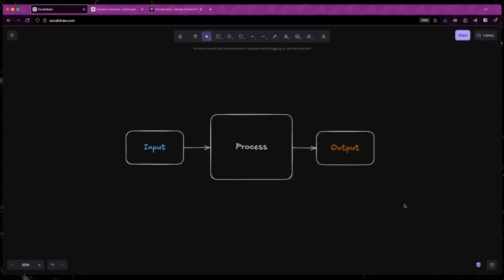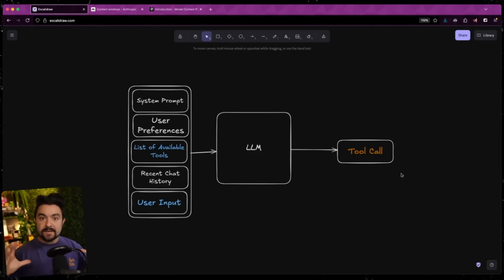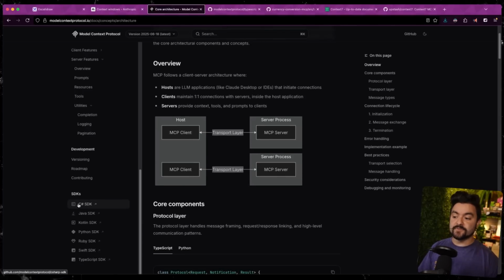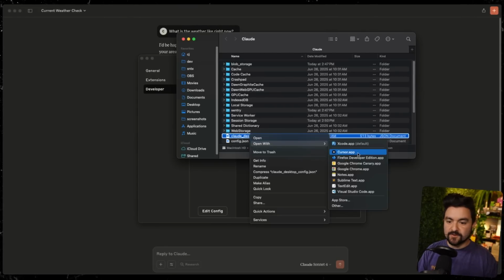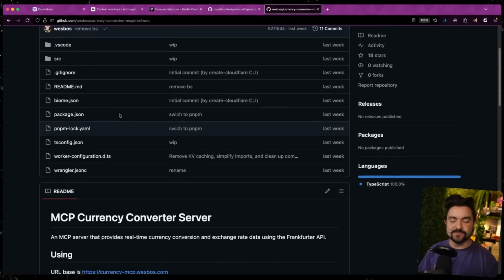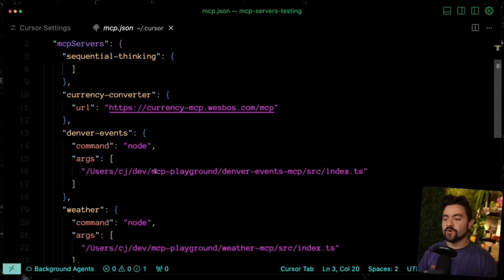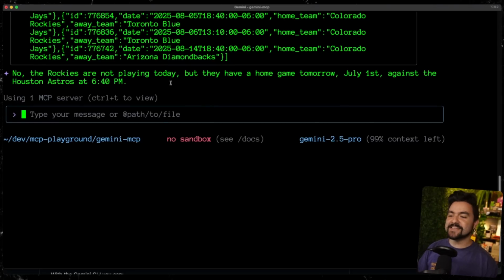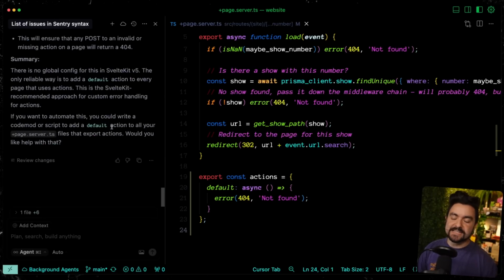MCP Explained | What, Why and How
In this video CJ talks about MCP. What it is, why we need it, how to add tools to LLM clients and how to create and debug our own tools.

00:00 Intro
00:30 Everything is Inputs and Outputs
01:55 How LLMs are Created
03:06 LLM Context In Commercial Services
04:29 LLMs are Static
04:54 List of Tools as Context
05:17 LLM Tool Calls
07:42 The LLM Loop
08:27 What is MCP?
09:40 Weather MCP Server Example
12:12 Building MCP Servers with SDKs
13:51 Weather MCP Server Code Walkthrough
17:45 Local MCP Servers with stdio
20:34 Remote MCP Servers
24:34 Debugging and Inspecting MCP Servers
29:03 Awesome MCP Servers
29:36 MCP Recap
29:56 MCP Servers in Cursor
30:23 context7 MCP Server
33:18 MCP Servers In VS Code Github Co-Pilot (FREE)
34:47 MCP Server Setup in Gemini CLI (FREE)
36:25 Web Scraping and Undocumented APIs in MCP Servers
38:01 MCP Client Support
38:51 Sentry MCP Server
42:18 Thanks!

Hit us up on Socials!